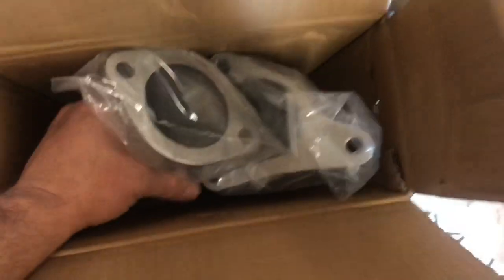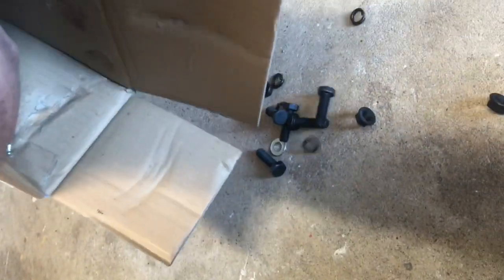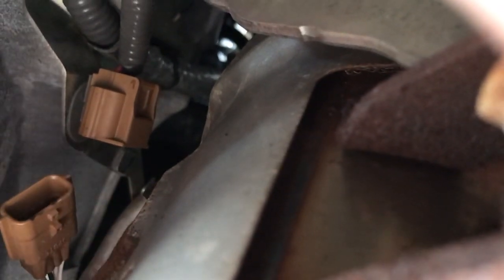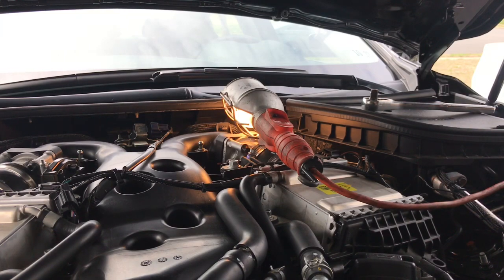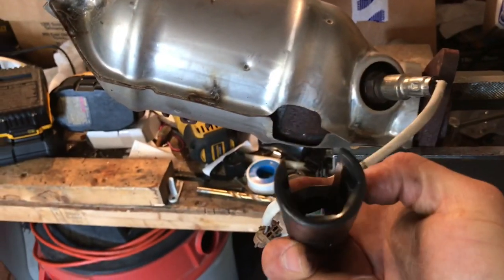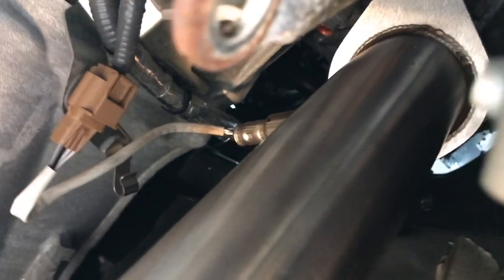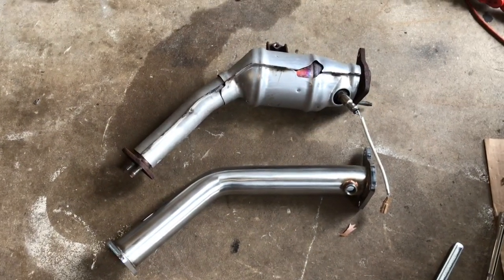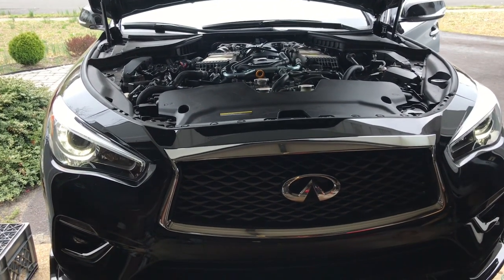INFINITI Q50 Q60 MEGAN LOWER DOWNPIPES INSTALLATION - How to install lower downpipes on a Q50 Q60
Infiniti Q50 Q60 Megan Lower Downpipes Installation.  How to install inexpensive lower downpipes on an 2018 Infiniti Q50 to increase exhaust flow and make more horsepower!

Click on the Links below to purchase:
*Megan Racing Downpipe Infiniti Q50
*Permatex Copper Spray a Gasket
*O2 Sensor Socket
*Floor Jack
*Jack Stands
*Craftsman 3 pc Ratchet Set
*Nitrile Disposable Gloves
*Craftsman 1/2 inch Drive Ratchet
*Craftsman 1/2 inch Drive Metric Deep Sockets
*Craftsman Torque Wrench 1/2 inch
*Craftsman Mechanics Tool Set
*Vehicle Ramps
*Craftsman 1/2 inch Drive Extensions
*Craftsman Metric Ratcheting Wrench Set
*Infiniti Hoodie